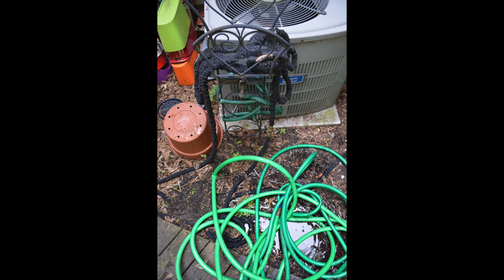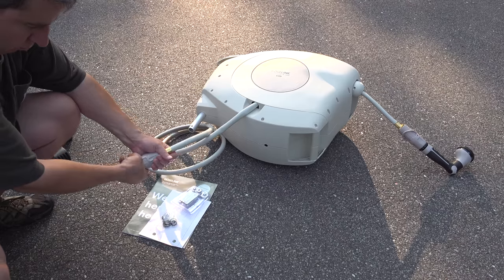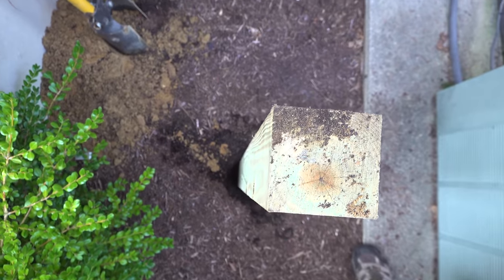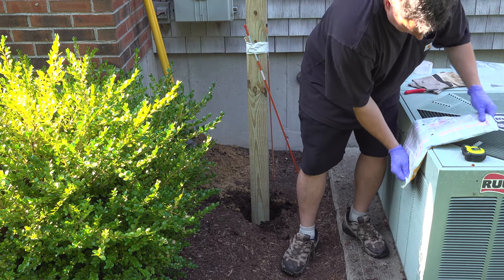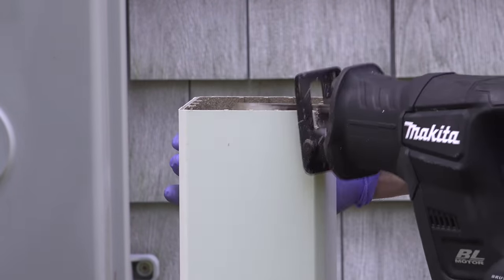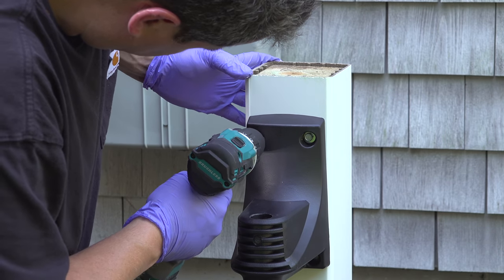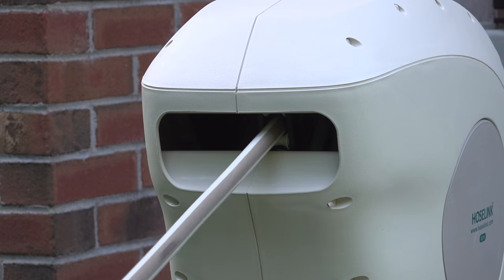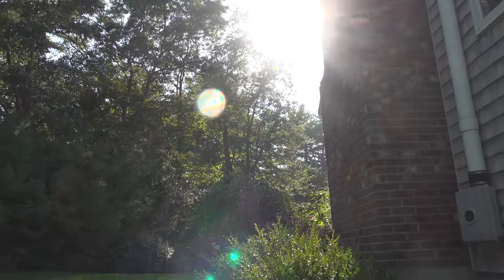HOSE REEL UPGRADE - Custom Install with Hoselink Hose Reel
Tired of MESSY GARDEN HOSES that look bad & are miserable to drag around? UPGRADE your hose with a self retracting HOSE REEL from HOSELINK. I mounted this to a POST with upgrades to make it LOOK & WORK better

Tools from video:
Polyurethane Post Mix
Level (should have used this)
White Post Sleeve
White Post Cap
Makita Screwgun Set

Hoselink provided the reel in the video to me free of charge. They had NO input to the video or got to see it before it was released.